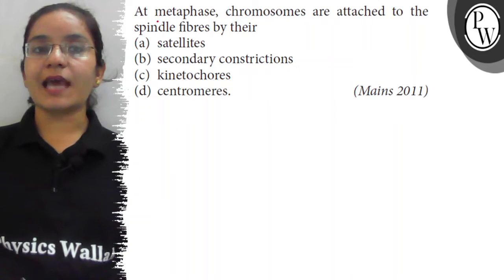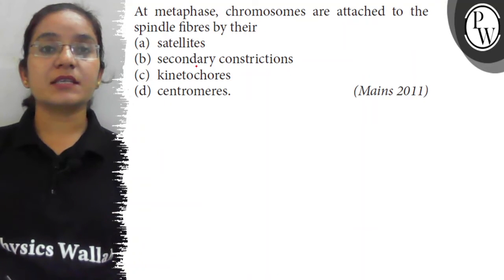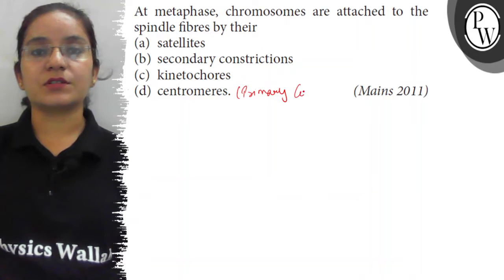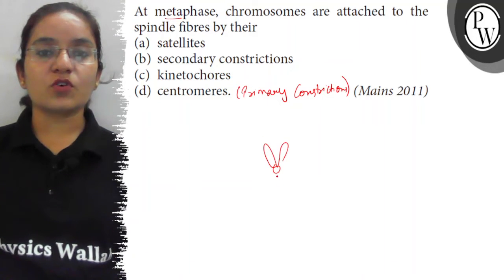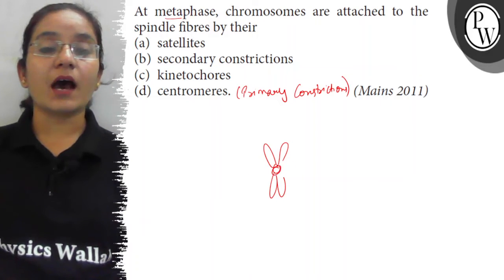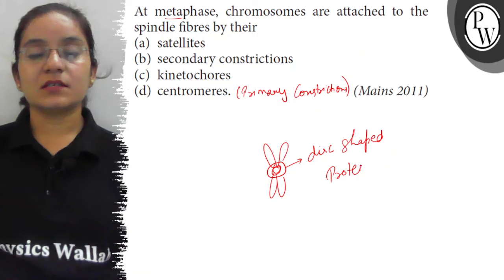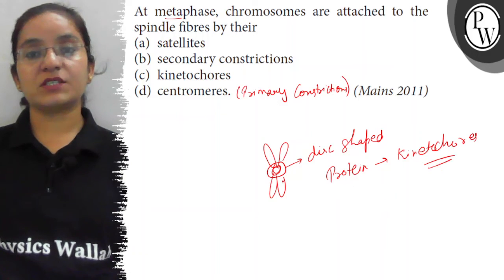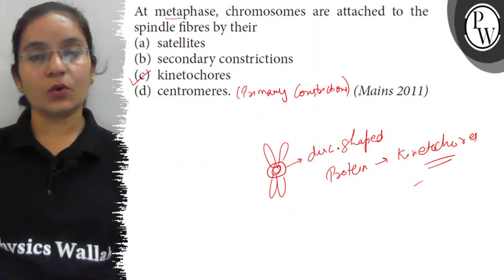At metaphase, chromosomes are attached to the spindle fibres by their (a) satellites (b) secondar...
At metaphase, chromosomes are attached to the spindle fibres by their
(a) satellites
(b) secondary constrictions
(d) centromeres.
(Mains 2011)